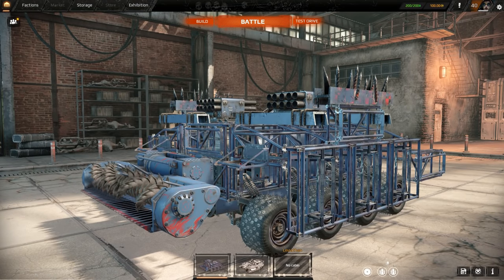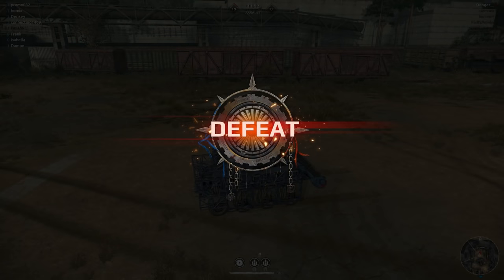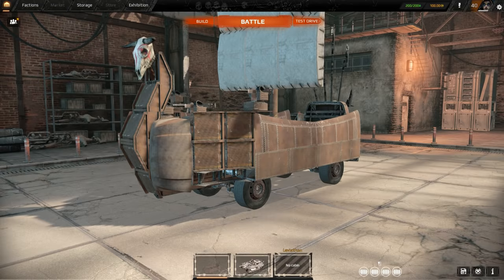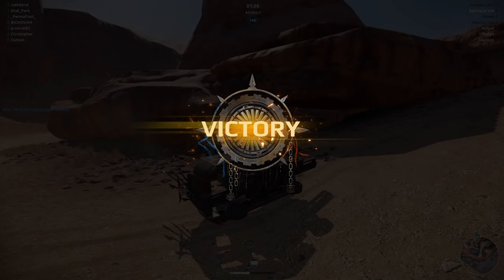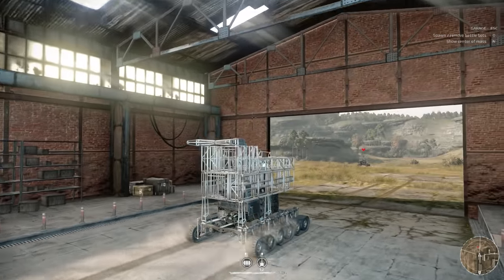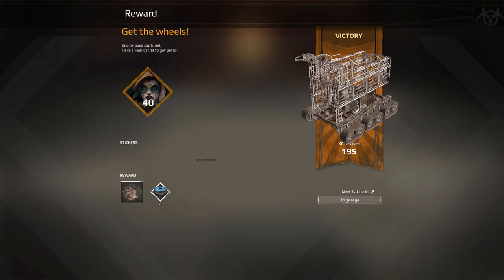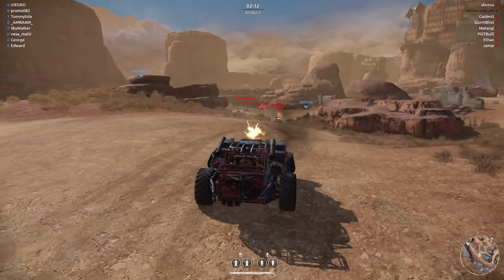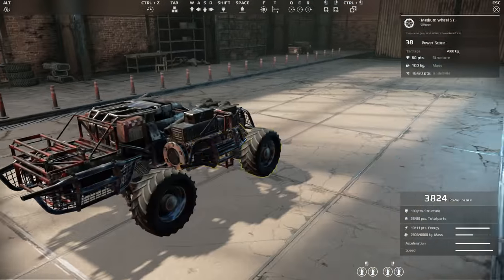Crossout Best Creations - Crossout Viking Ship, Giant Shopping Cart & More! (Crossout Gameplay)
Welcome back to another episode of Crossout Best Creations where we check out some of the most popular creations in the Crossout exhibition and play around with them. This week we have a nice mix of silly and competitive designs ranging from a large powered shopping card to a scout buggy with 8 heat seeking missiles.